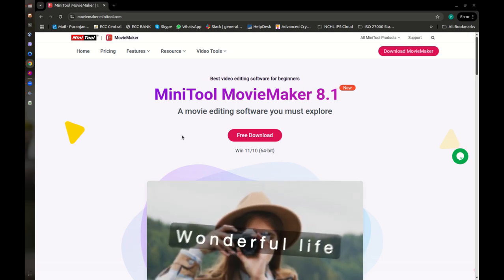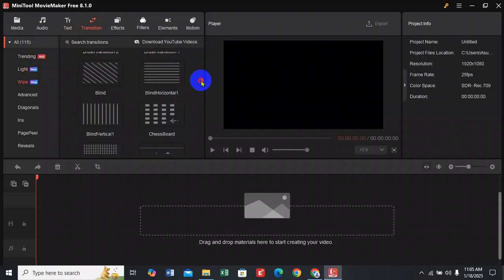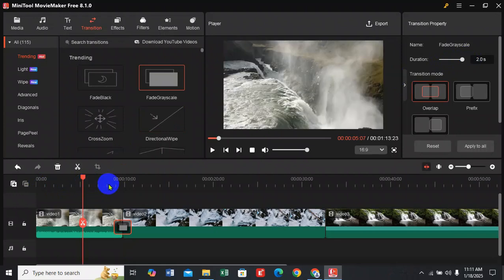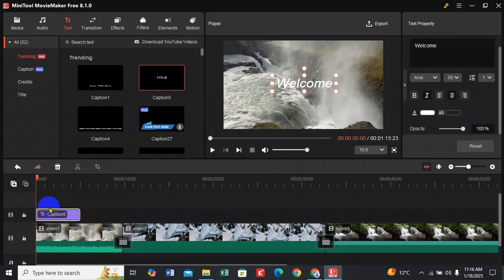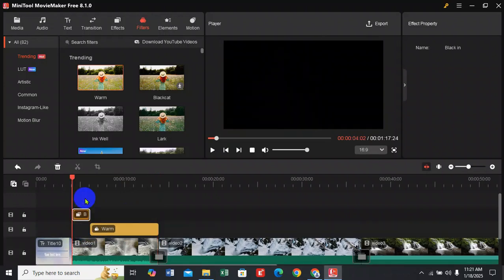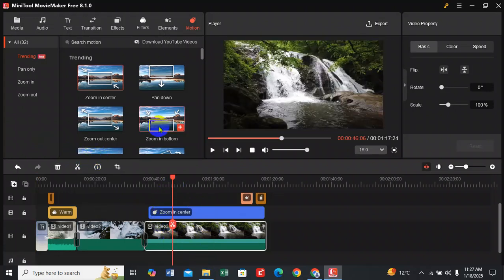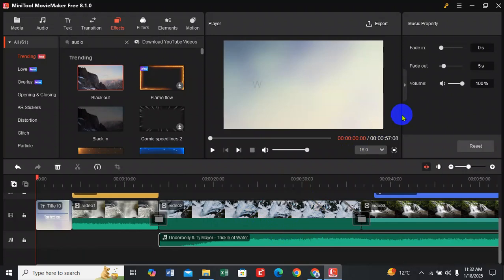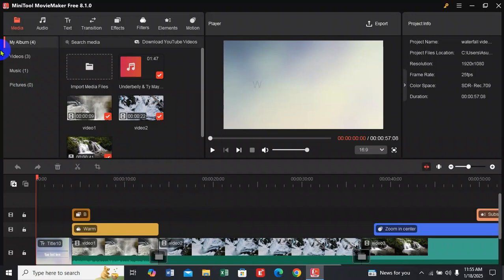MiniTool Movie Maker | Full Tutorial | Learn Video Editing from Scratch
Minitool Movie Maker is a free video editing software for beginners and for professional video editors. In this video you will learn how to create cinematic videos using Minitool Movie Maker Software .

Chapters

00:00 Final Edited Video using Minitool Movie Maker
00:58 Welcome
02:07 Installation steps
04:45 Minitool Software Overview
07:48 Get free video footage for editing
08:26 Import Media into minitool movie maker
08:48 Add Media to the Timeline
10:18 Split Media
10:38 Add transition between video
13:56 Add Text
19:45 Add Effects in the Video
20:56 Add Filters in the video
23:32 Add Elements in the Video
25:20 Add Motions in the Video
28:29 Add Audio in the Video
32:36 Export the Video
34:21 Final edited Video
35:18 Minitool Movie Maker Upgrade Plan
36:02 Save the Video editing Project